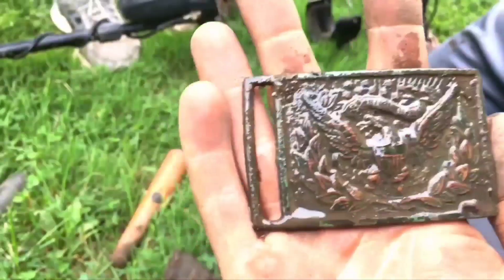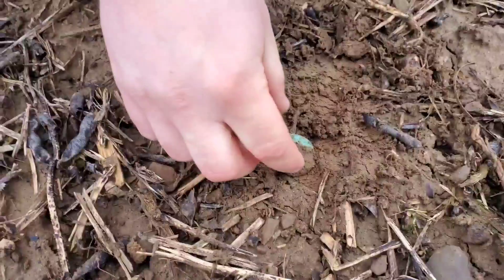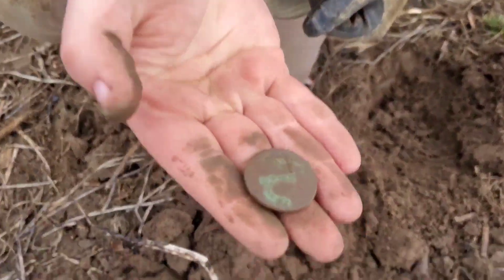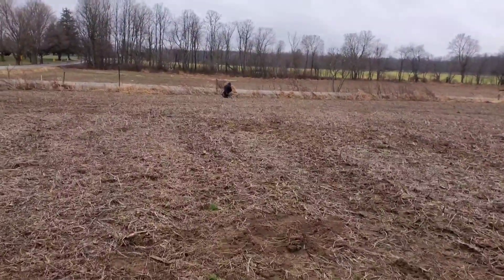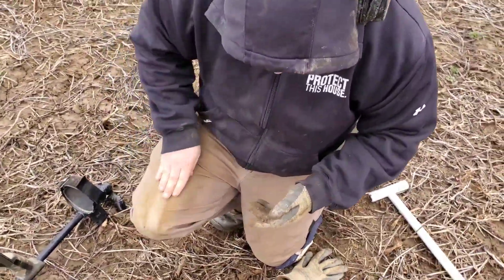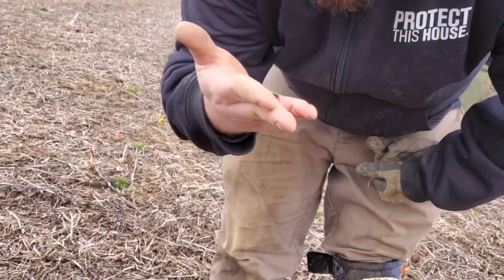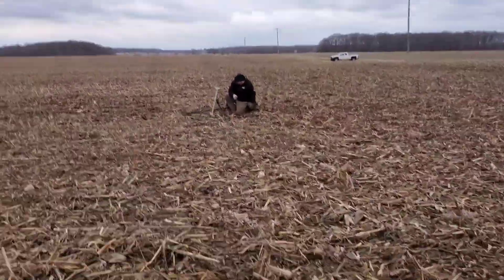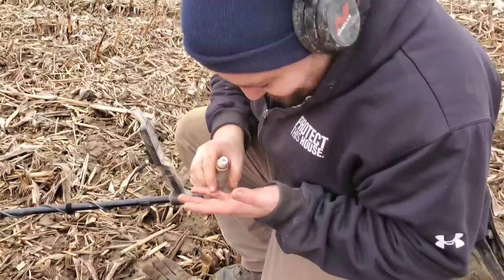Metal Detecting Old Schoolhouse - Two SILVER Bucket Listers!!!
Hey everyone!  We just hit 300 subscribers a week or so ago and want to thank everyone for the support!  James and I got out a few weeks ago and had an epic hunt!  James finally got his white whale and Mike pulled out a HUGE silver.

Check us out on the Relics Radio Podcast on April 9th at 8:00PM EST.